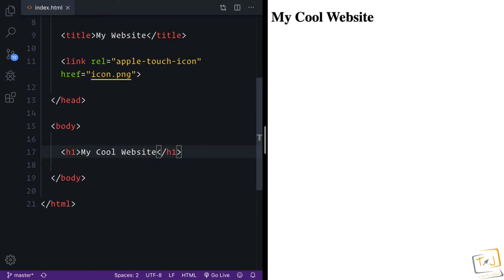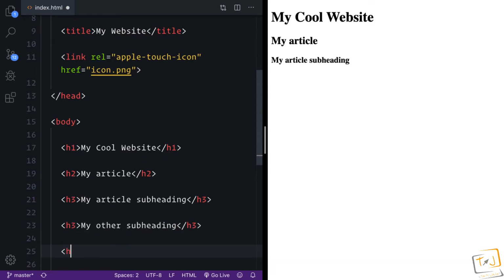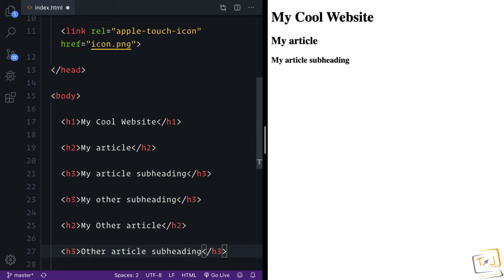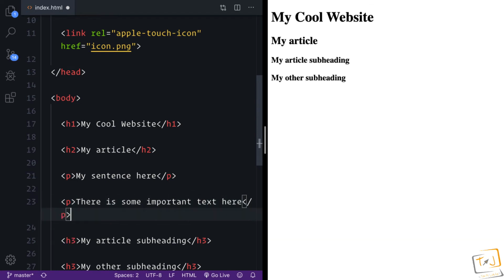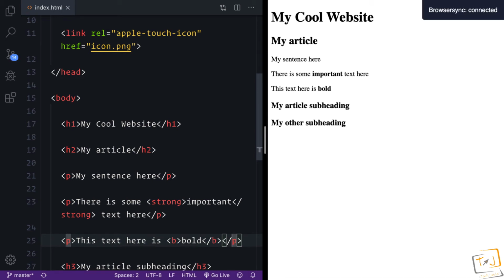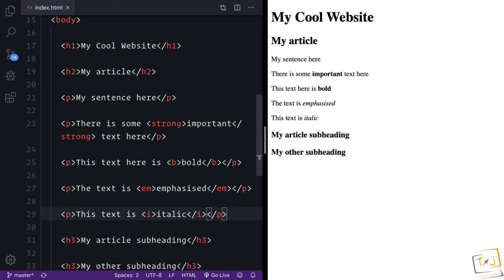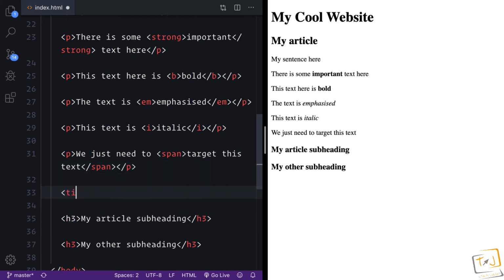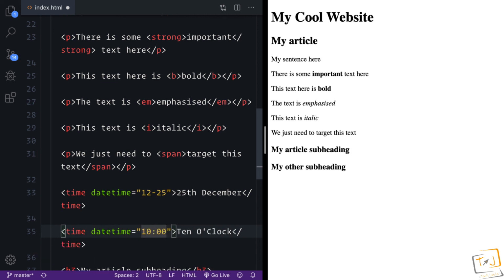HTML & CSS Basics #05 - HTML Heading Elements, Paragraph and Text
In this video, we will go through the HTML Heading Elements, Paragraph and Text.